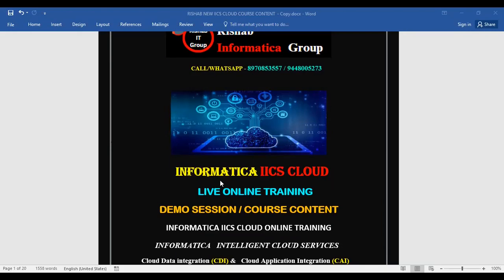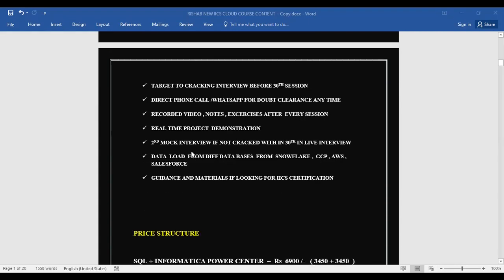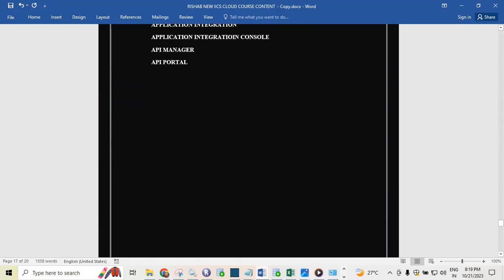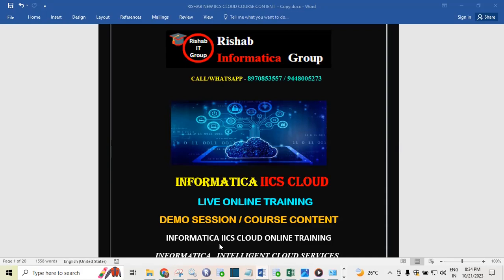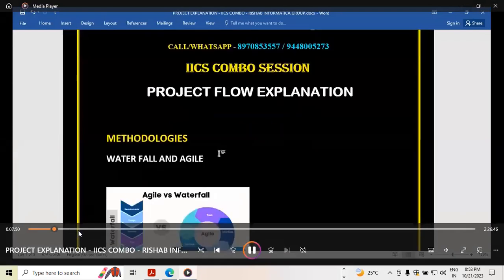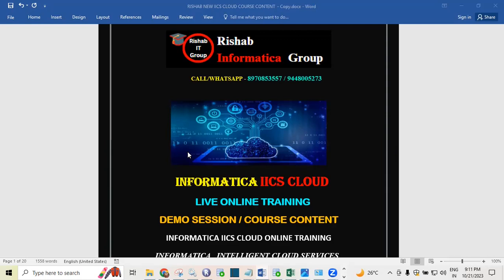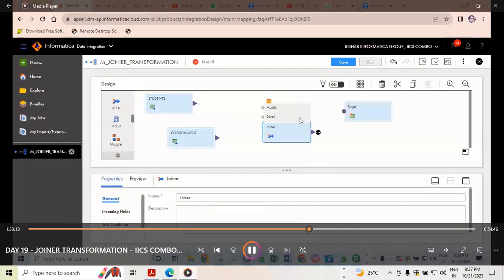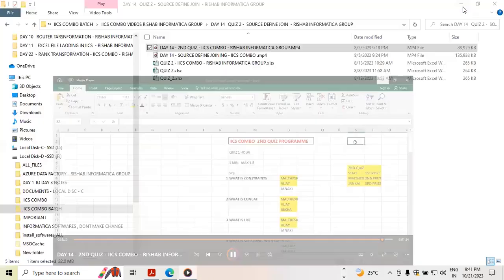Are You looking for IICS CLOUD Online Training ? | Demo | CDI & CAI | New Batch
Hi All ,

Did You completed Informatica power center Training ??

Are you looking for IICS Cloud Online Training with Real time  ??

I am starting IICS Cloud Online Training New Batch on 25th OCT 2023

I have Morning  & Evening Batch , If you missed morning than join Evening

Timings  Morning  10.00 am to 11.30 am & 4.00 PM to 5.30 PM

Price just 8600 / only ..

Also I have already started IICS COMBO Batch on 16th OCT 2023

That is IICS COMBO Batch means Informatica power center + IICS Cloud + SQL A parallel session

Timings 7.15 am to 9.00 am  & 7.15 PM to 9.00 PM

Regards
Hari.A
Rishab Informatica Group